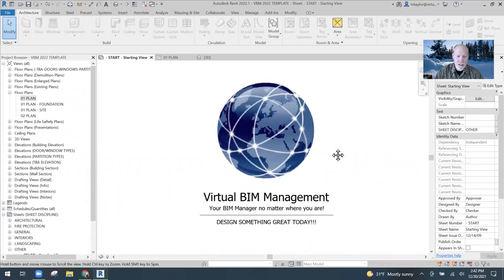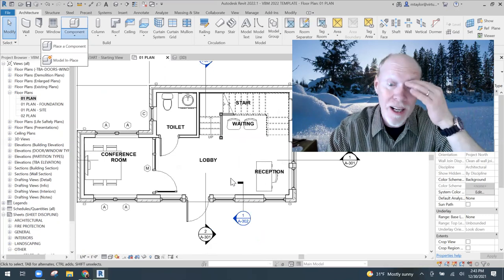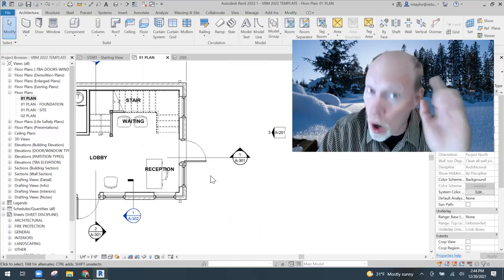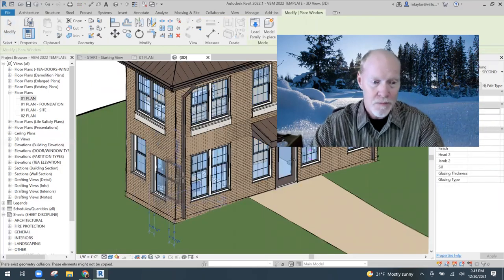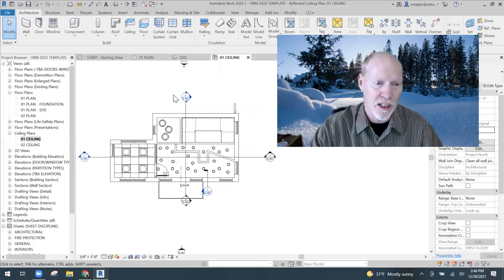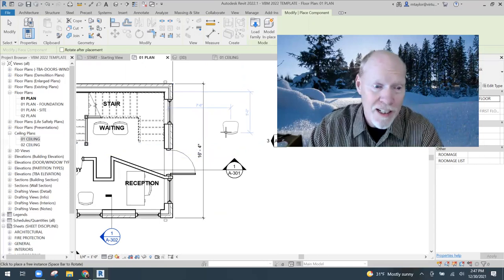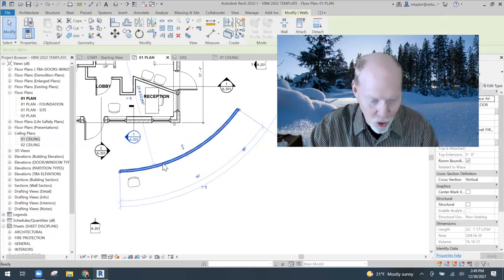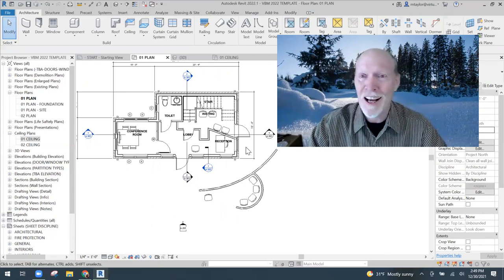CREATE SIMILAR (CS) AND ALIGN TO A CURVE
Create Similar is a fantastically useful tool in Revit. Once you have a family in your project, you no longer need to return to the dropdowns or your browser to get new ones... simply select the item you want to duplicate and type 'CS' on the keyboard!  It's the quickest way to add similar items.  And this Revit Tip shows you a special feature of aligning to a curve.